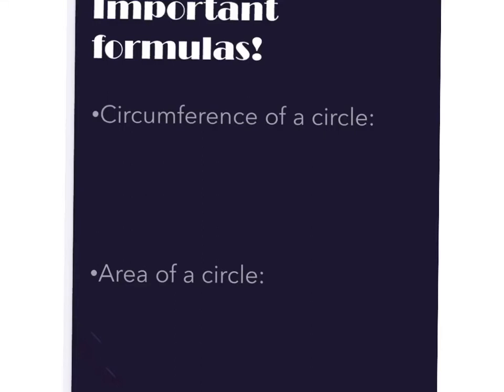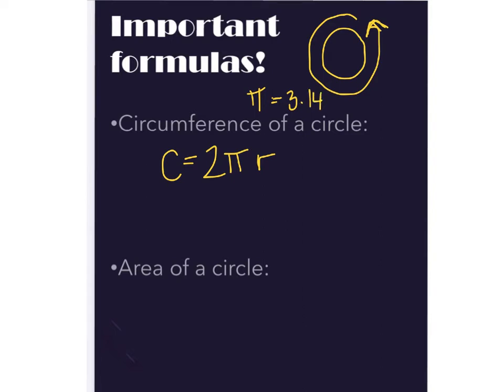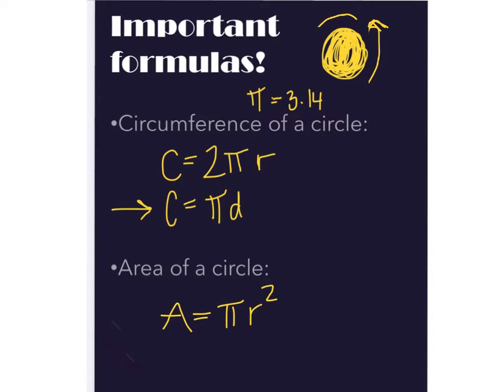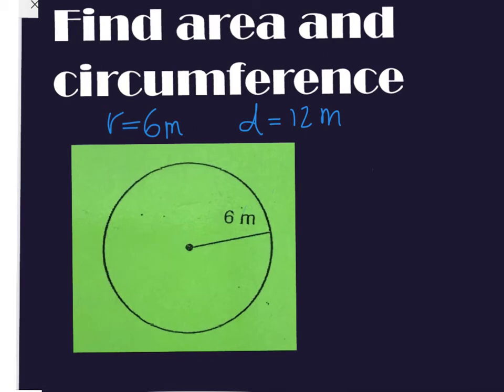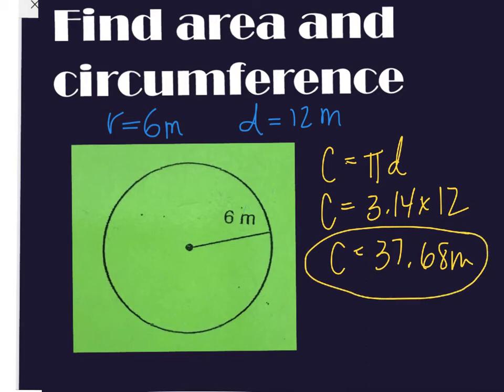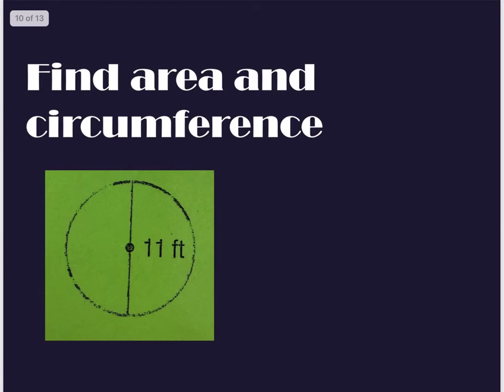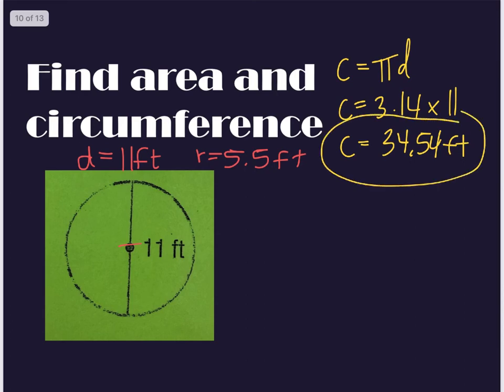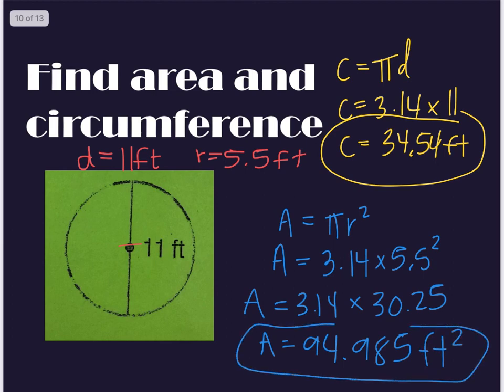Area and Circumference of Circles